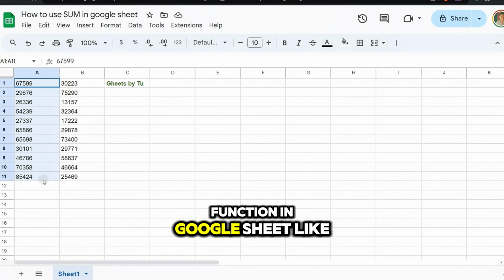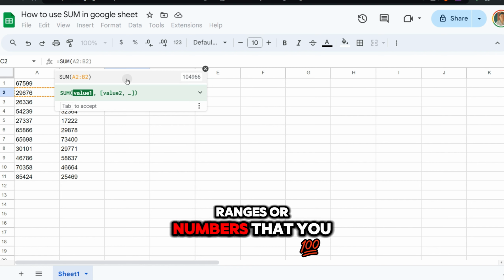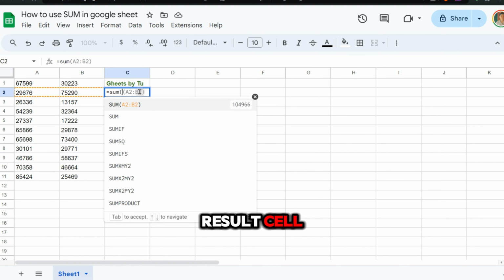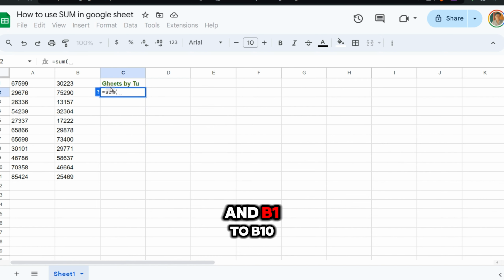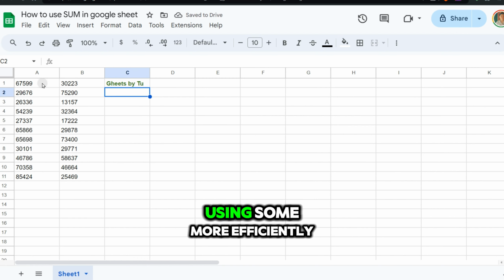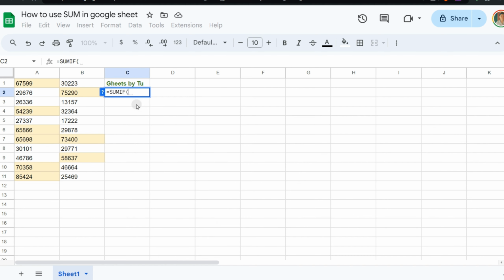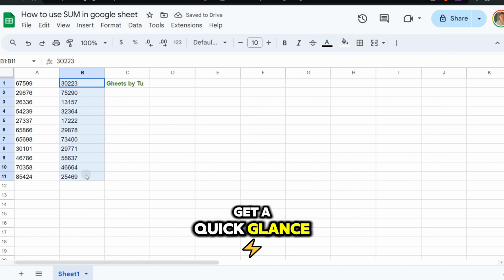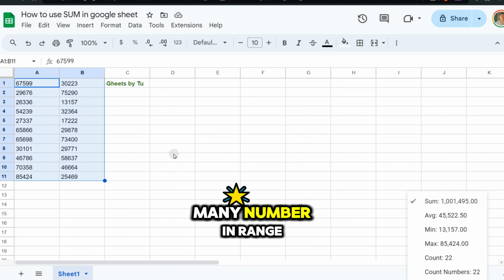Google Sheets SUM Function Secrets Revealed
How to use =SUM function in google sheets

Learn the secrets of the Google Sheets SUM function in this tutorial for beginners. Discover how to use Google Sheets effectively for your projects!
In this video, im going to show you how to use SUM function in google sheet

Learn how to use SUM function in google sheet  with this easy tutorial! Follow along step-by-step to start organizing your data and information efficiently.

Follow me for more guide on using google sheet